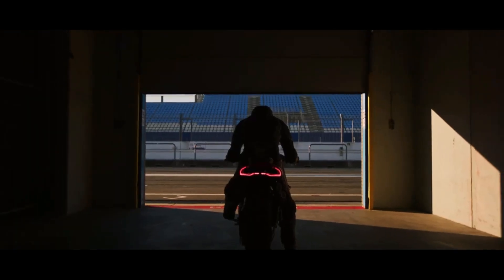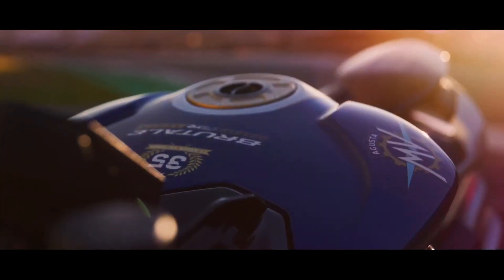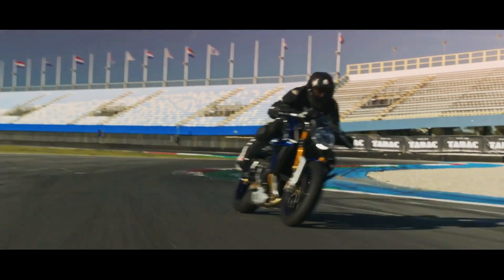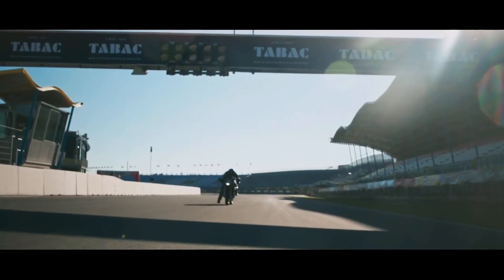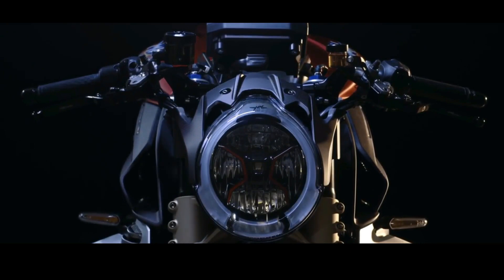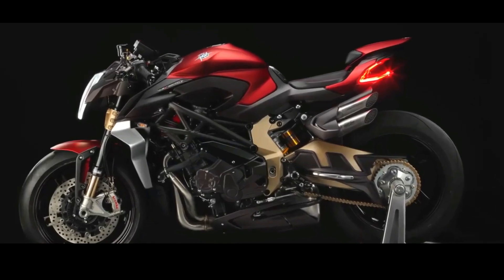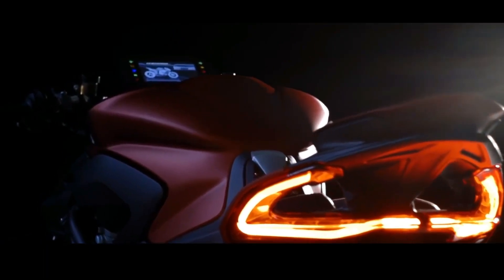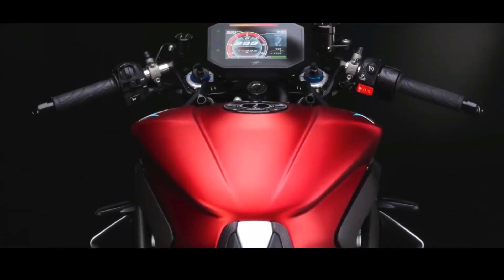The MV Agusta Brutale 1000 RR Assen | MOTO-CAR TV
MV Agusta Brutale 1000 RR Assen are  Hand-built in Italy as a numbered run of just 300 units, this prestigious limited edition is the result of direct collaboration with the Assen circuit and characterised by a specific colour scheme on a blue and silver base.

The choice of materials hits the mark, starting with the very lightweight Rotobox carbon fibre wheels that flaunt extremely fine spokes thanks to proprietary construction technology.

Carbon fibre is used for many of the parts, including the heat shields that protect the exhaust manifolds on each side of the bike and all the style elements making up the front light set, as well as the panels in the tank area.